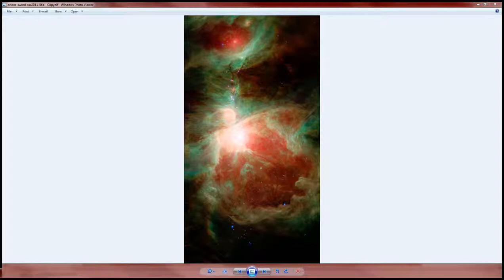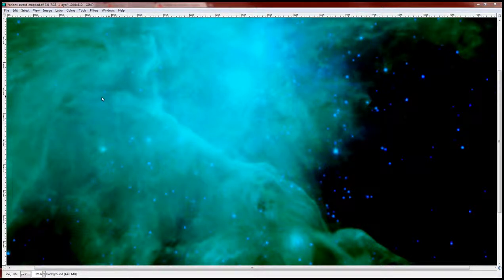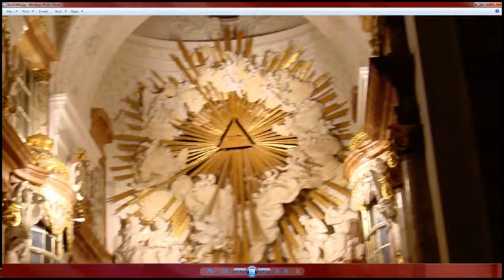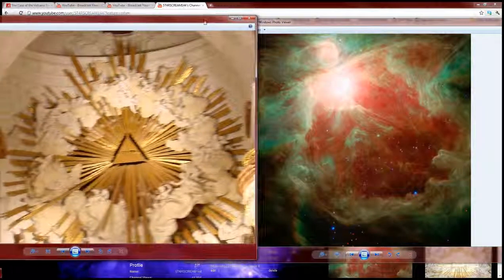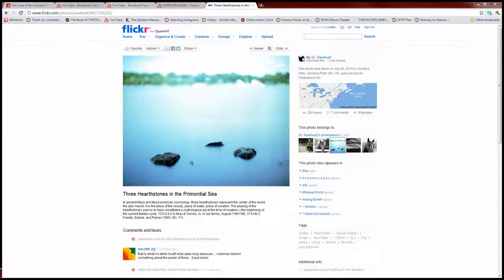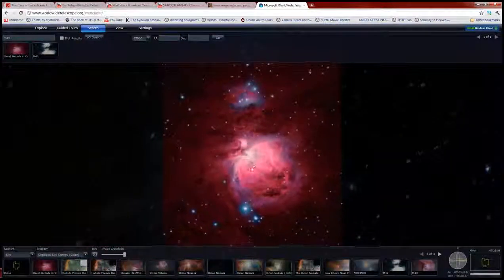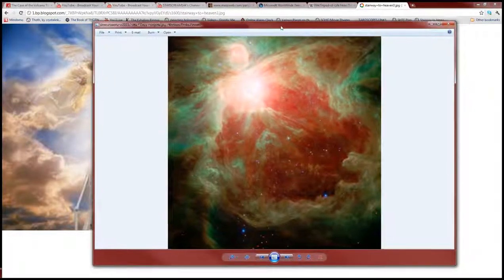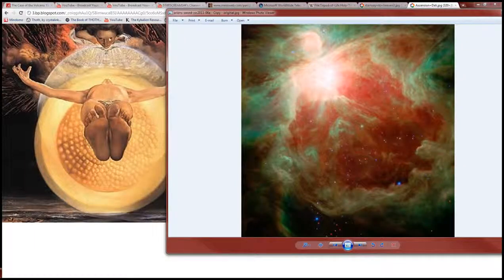There Is Something Special About Orion!! (original by 5T4RSCREM144)